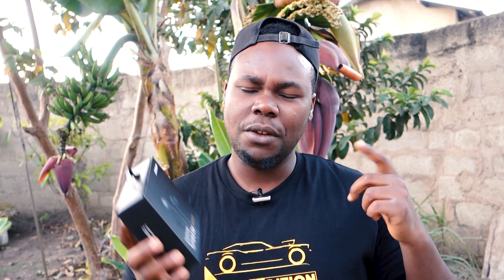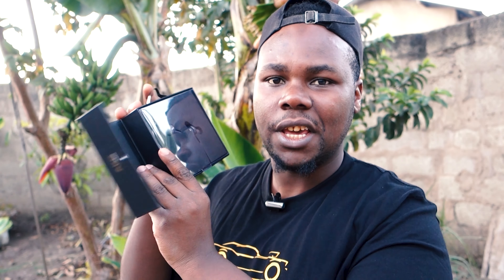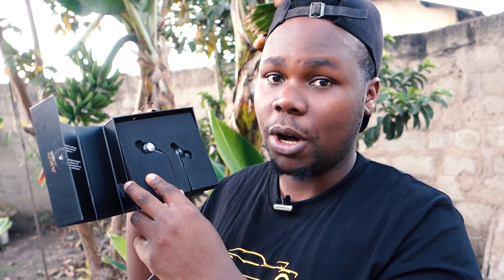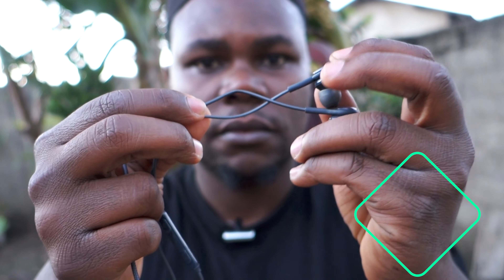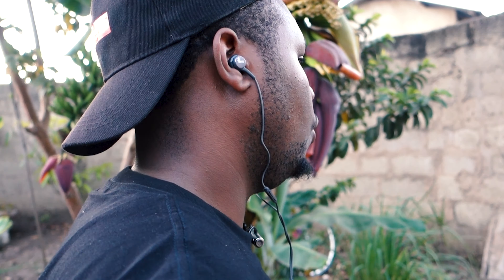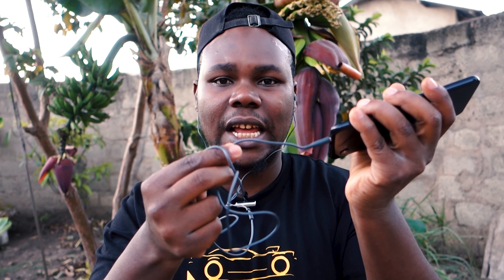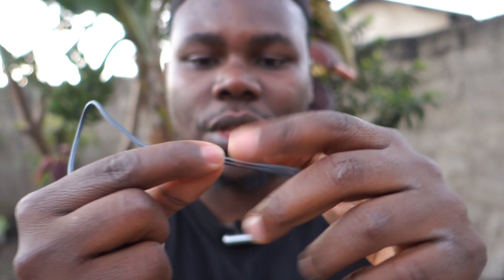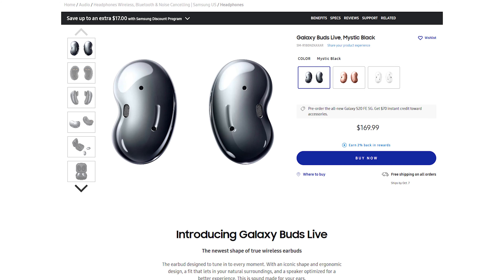AKG Wired Earphones Unboxing 2020 !